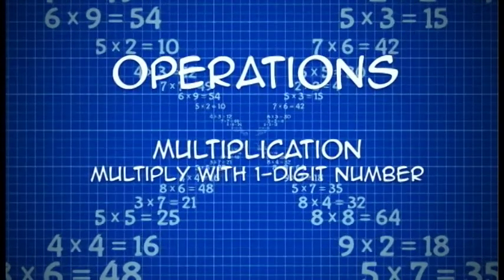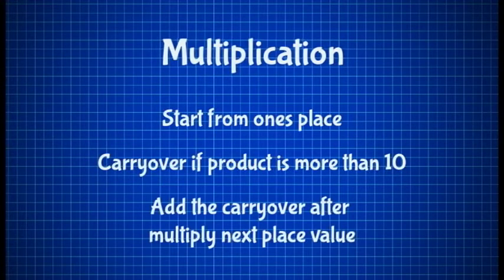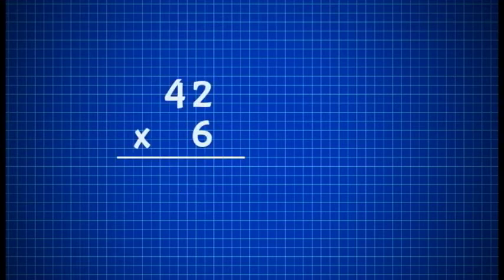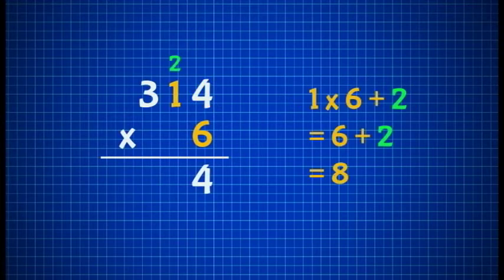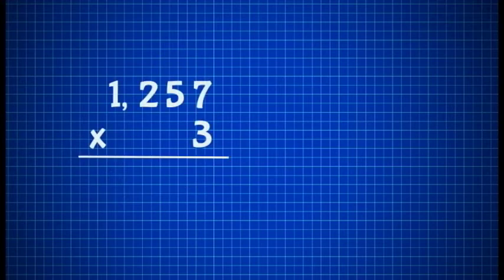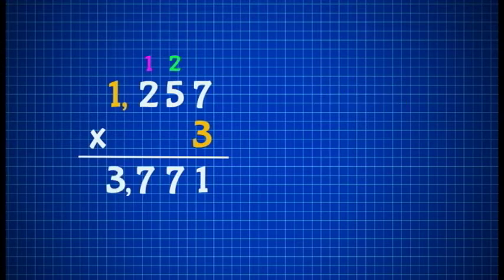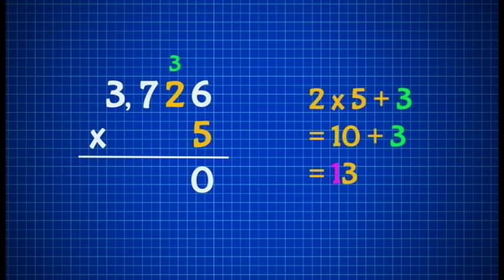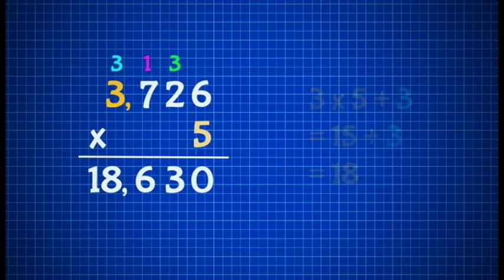Operations: Multiplication: Multiply with 1-Digit Number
Now that you are familiar with the times table, let's ramp up your skills with multiplying! How do you do that? Watch and learn!